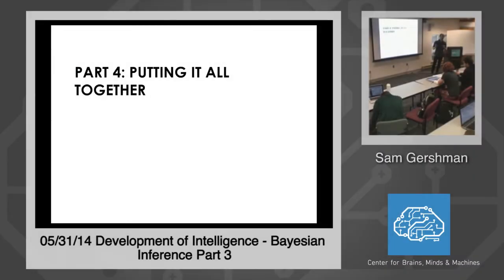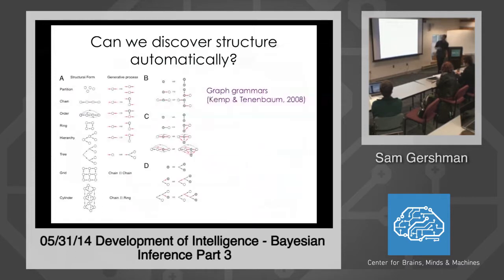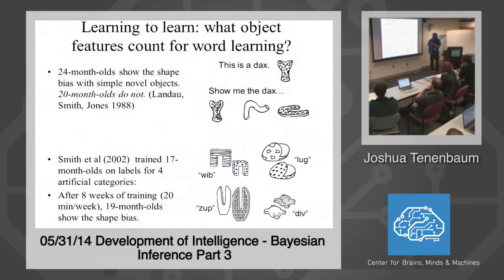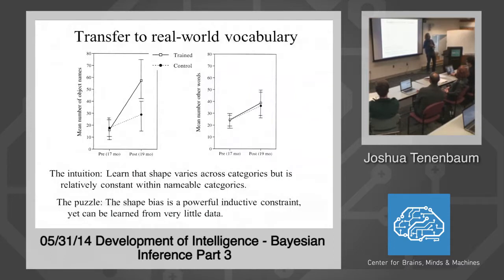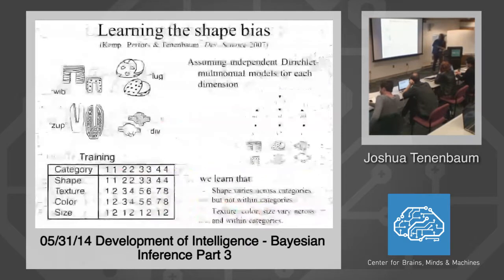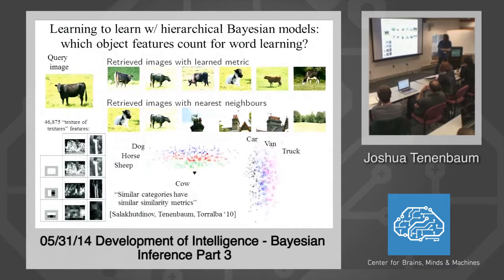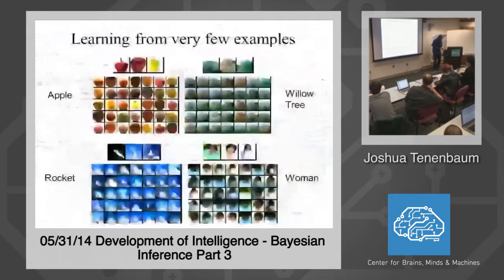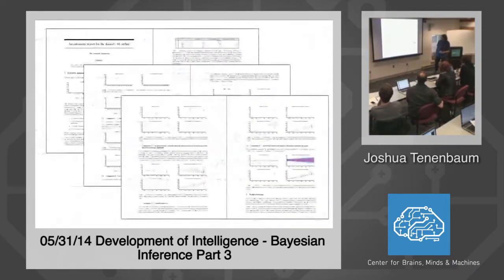5/31/14 Development of Intelligence - Sam Gershman & Josh Tenenbaum: Bayesian Inference Part 3